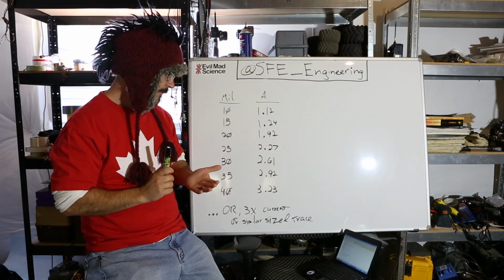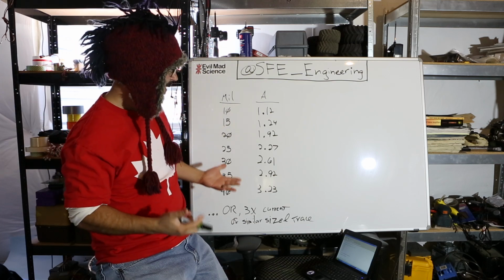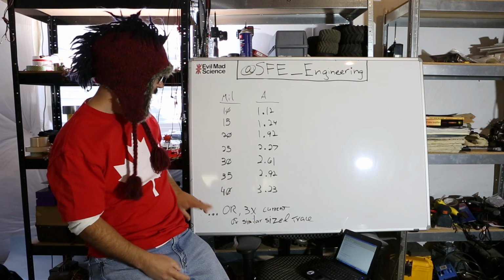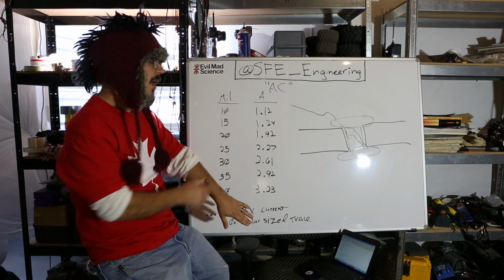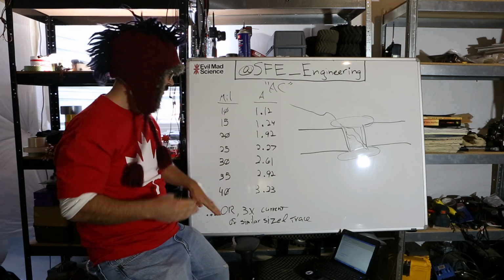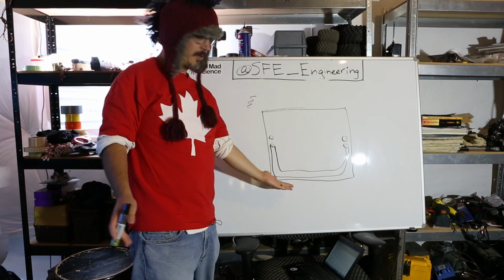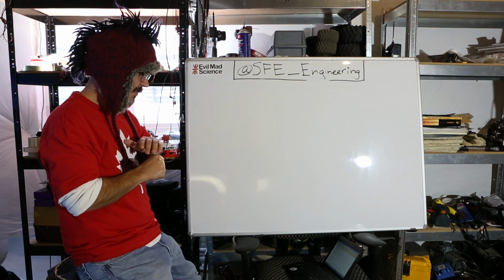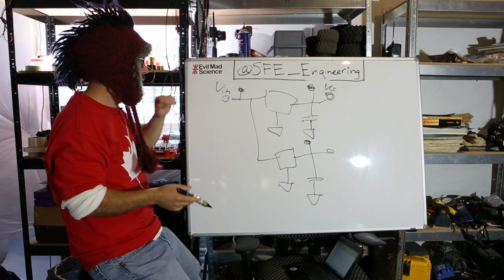SparkFun According to Pete #35: PCB Layout Part 2